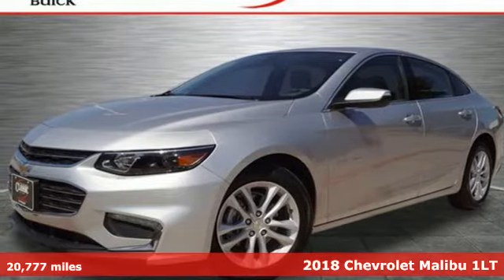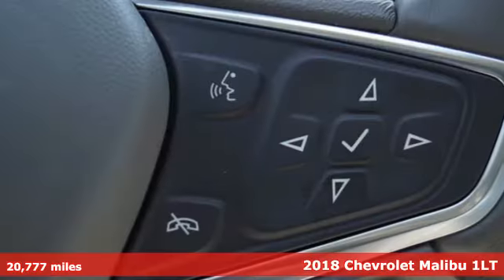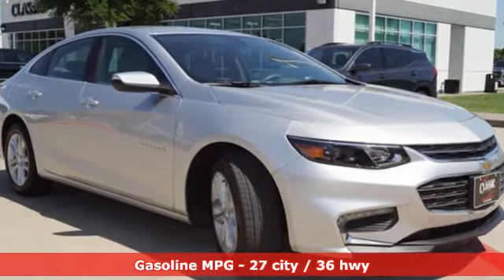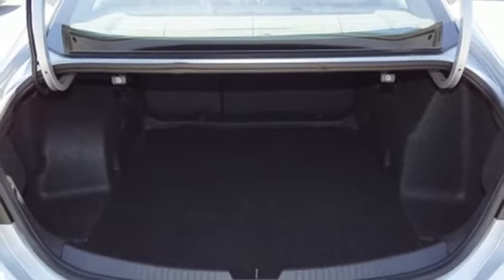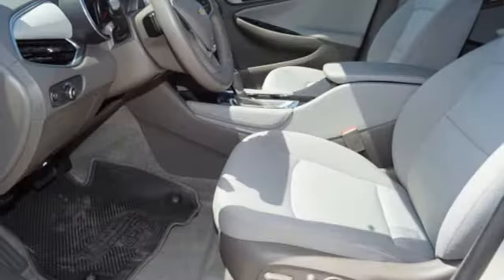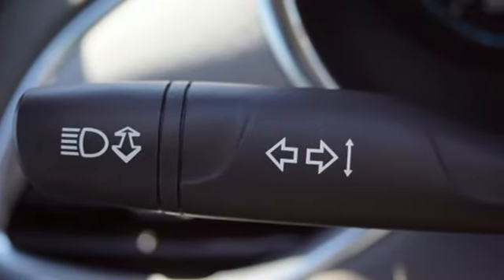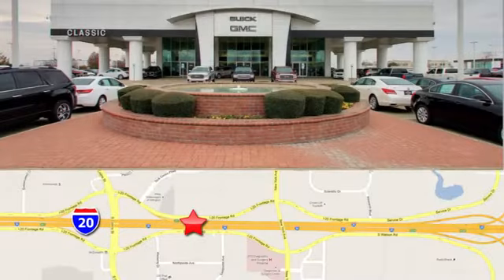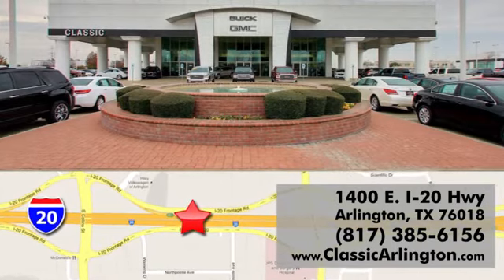Used 2018 Chevrolet Malibu Arlington TX Fort Worth, TX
Year: 2018
Make: Chevrolet
Model: Malibu
Trim: LT
Engine: 1.5l 4 Cylinder Turbocharged
Transmission: FWD Automatic
Color: Silver
Interior: Dark Atmosphere/Medium Ash Gray
Mileage: 20777
Stock #: JF124490
VIN: 1G1ZD5ST4JF124490
Silver Ice Metallic 2018 Chevrolet Malibu LT 1LT FWD 6-Speed Automatic 1.5L DOHC medium ash gray Cloth.Odometer is 5383 miles below market average! 27/36 City/Highway MPG

Address:
1400 E-I20 HIghway